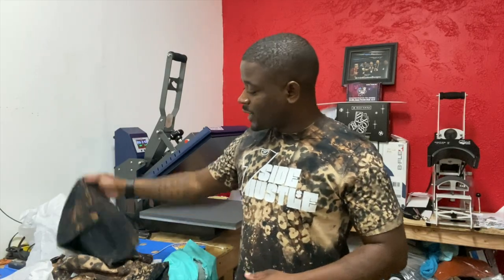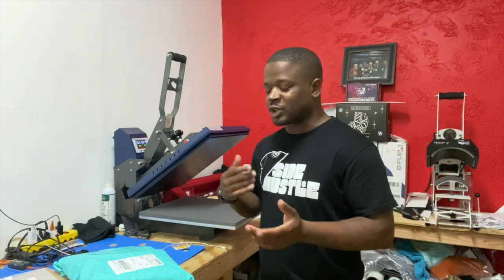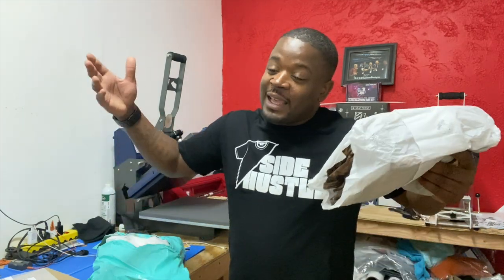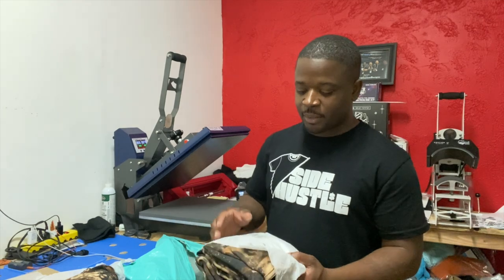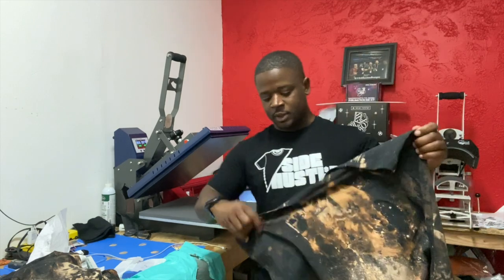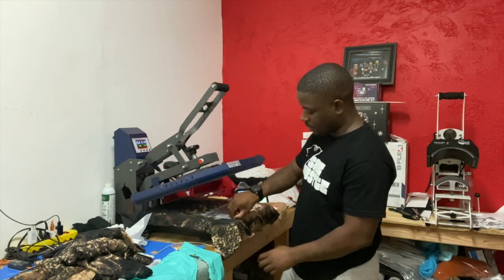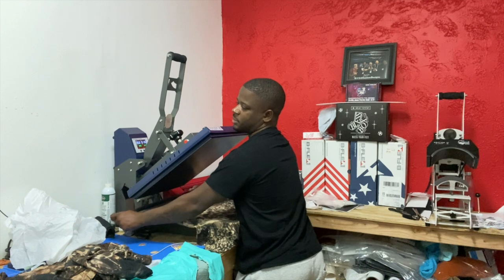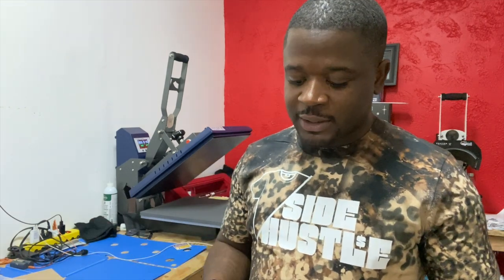Custom Bleached T-Shirts For My Clothing Brand From Etsy (High Range Trading Co Bleached T-Shirts)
Shirt In Video Is Bella Canvas

►► Education: @TShirtSideHustle
►► The Store: @TheGourmetTeeBar
►► Design: @StanTheCreator
►► Personal: @IAmStanBanks

Shipping Supplies
►► Clear Poly Bags 9x12 & 11x14